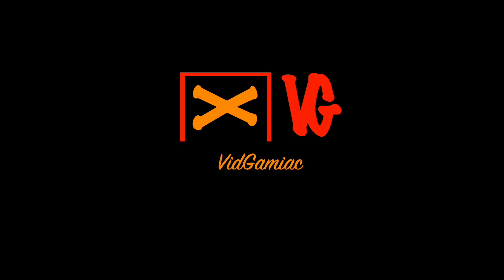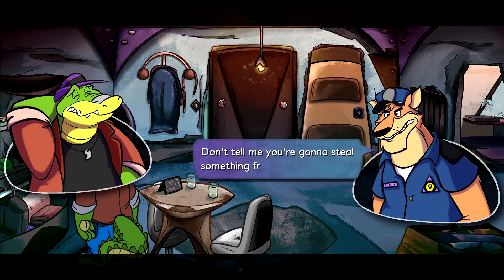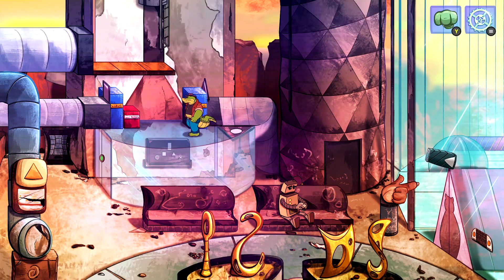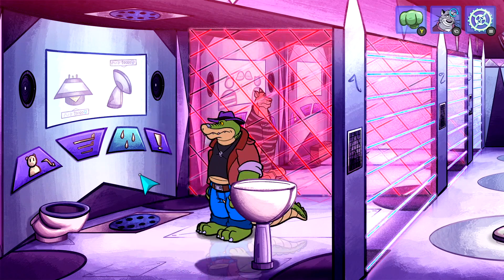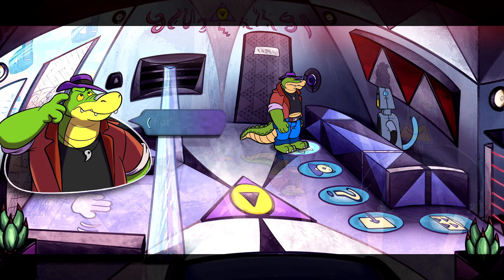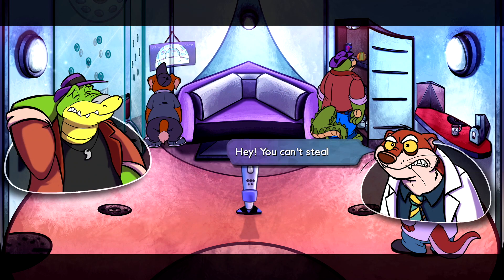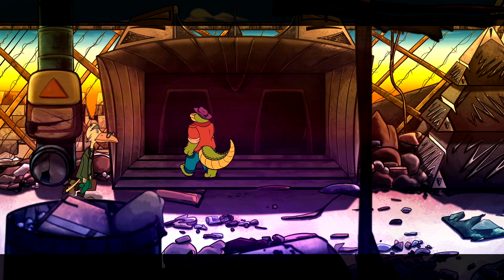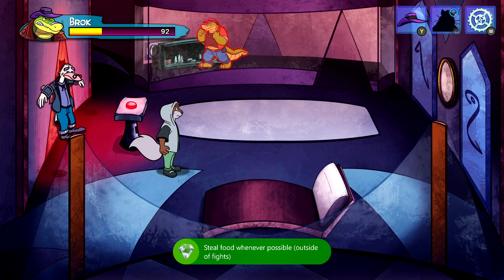Brok the InvestiGator - Food Thief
Food Thief - Steal food whenever possible (outside of fights).

00:00 Intro
00:13 Chapter 1 - Sin's Wardfridge
00:58 Chapter 1 - Border Post Vending Machine
02:20 Chapter 2 - Jail Cell Food Distributor
02:55 Chapter 3 - Police Department Front Desk
03:45 Chapter 4 - Lab Fridge
04:13 Chapter 4 - Lab First Aid Kit
04:57 Final Chapter - Bunker Furniture